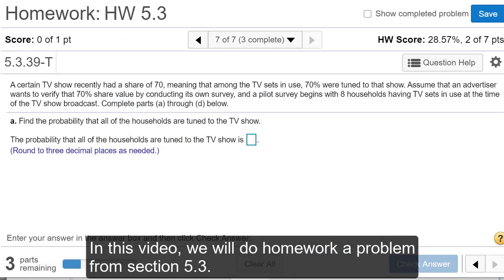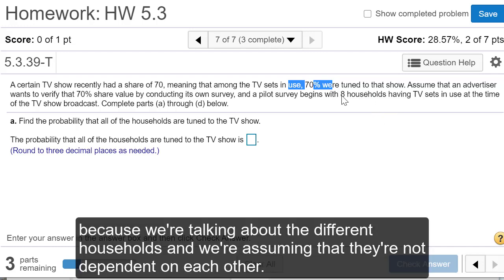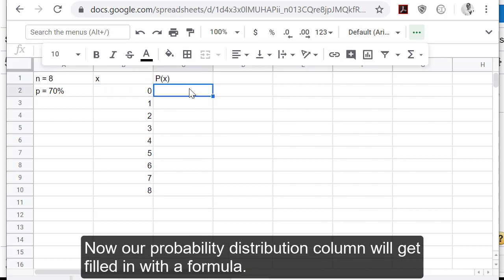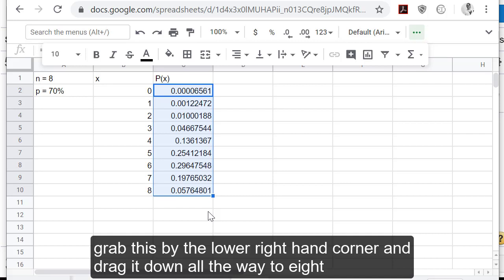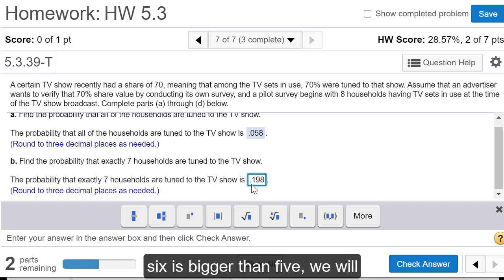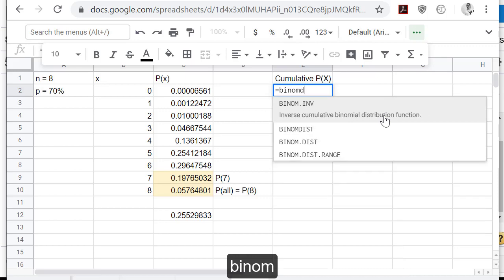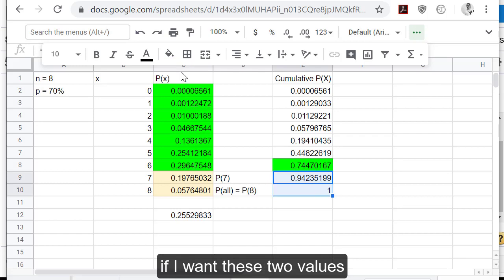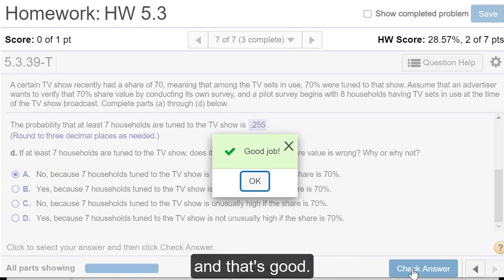m200 hw05 3 39